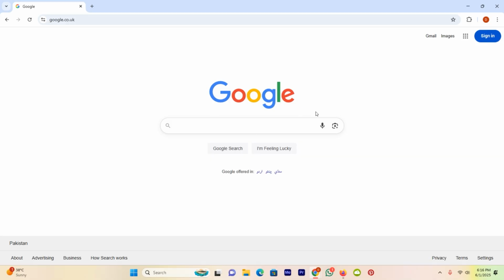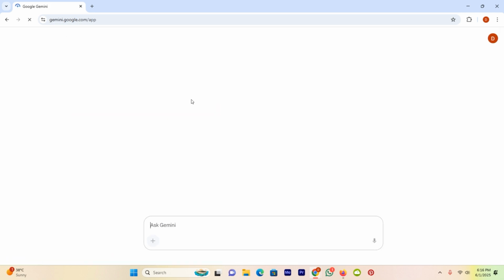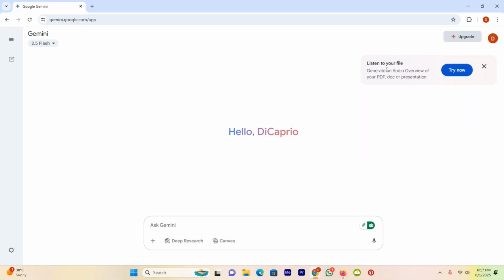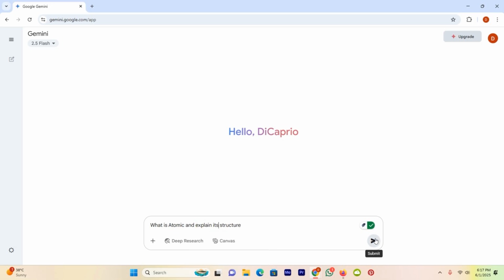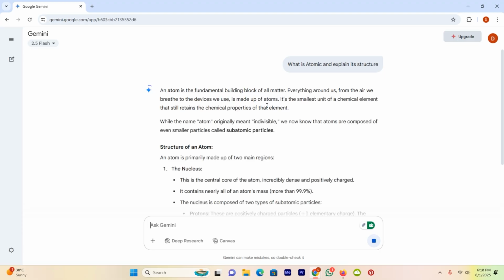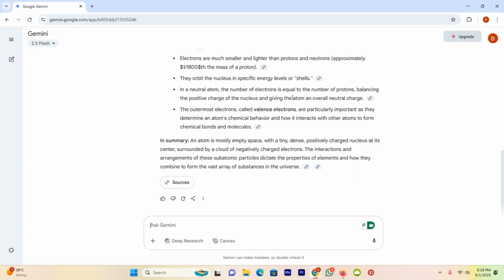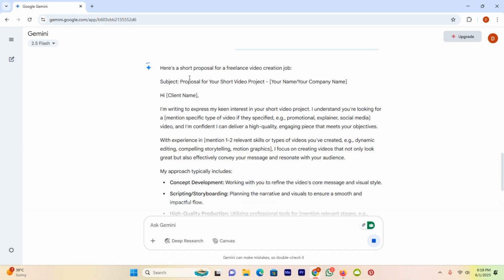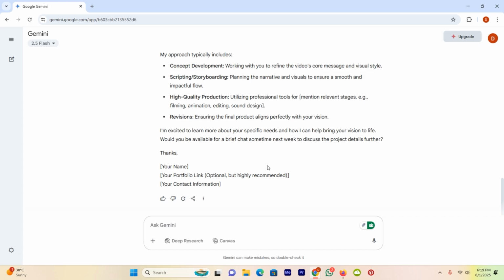How to Use Google Gemini for Quick Answers 🤖 AI Tools Tutorial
How to Use Google Gemini for Quick Answers